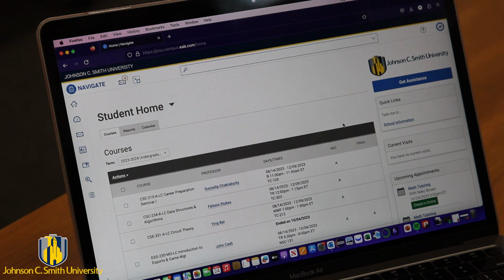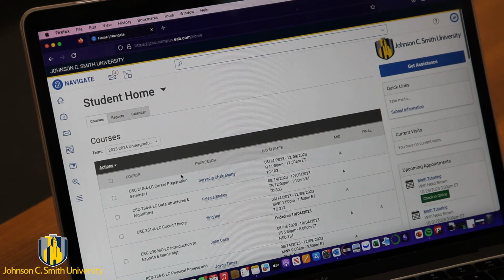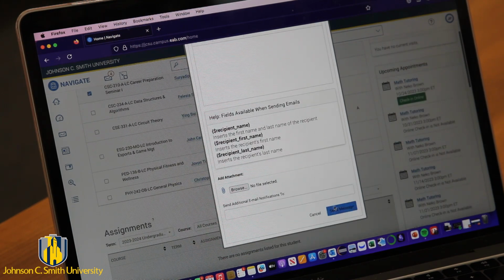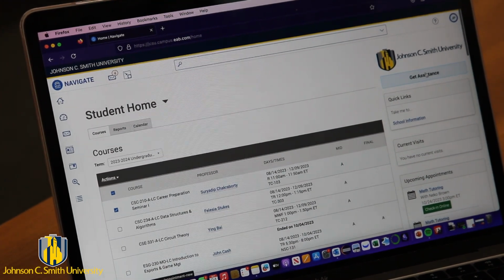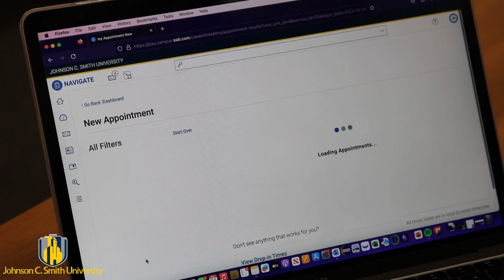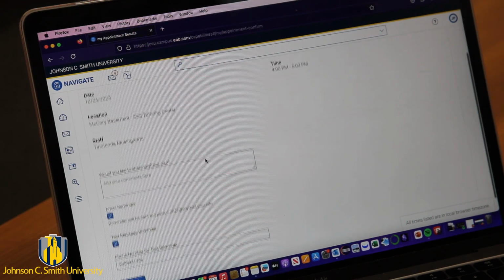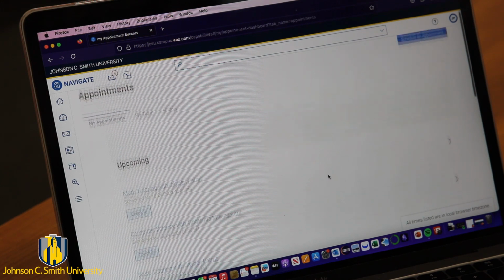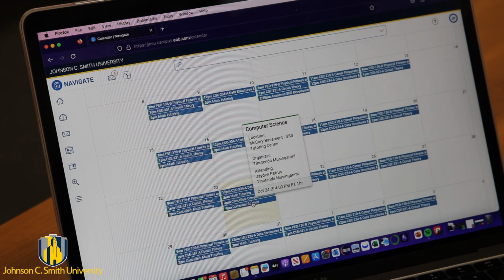Bulls Nav Full Desktop Tour